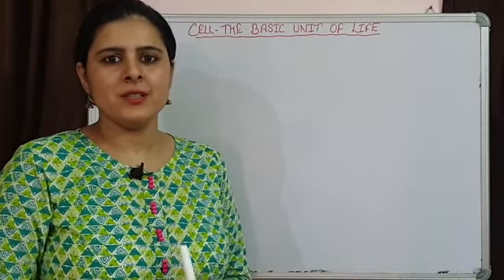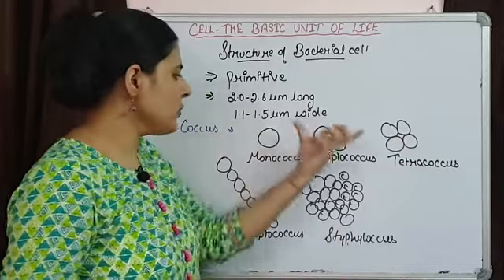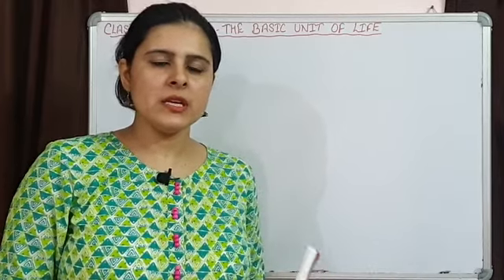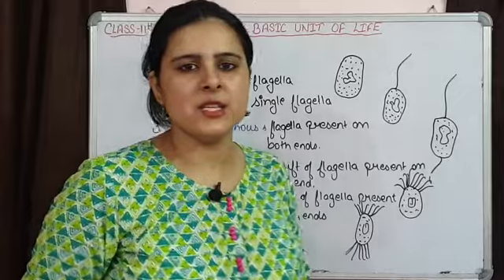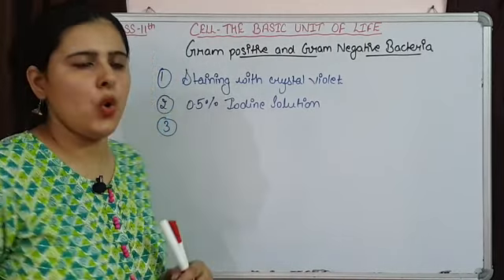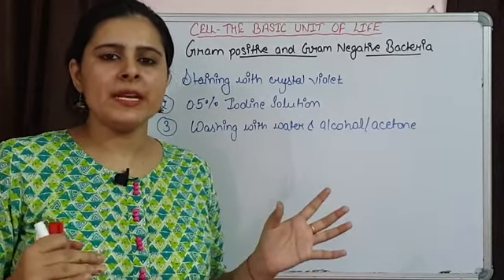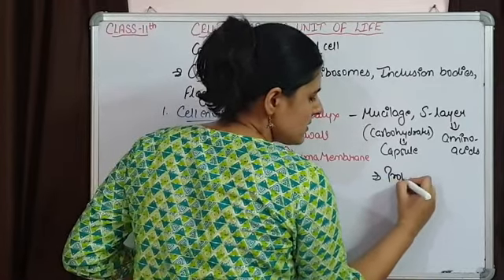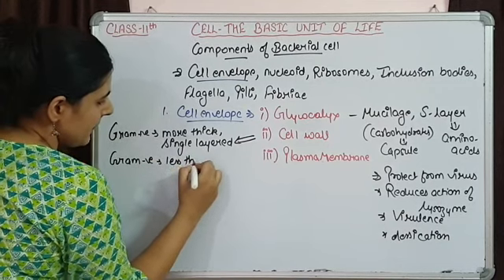Cell-The Basic Unit of life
Structure of Bacterial cell (Class-11th)